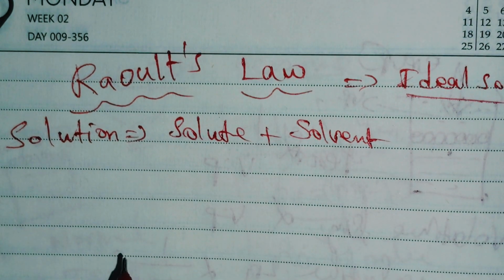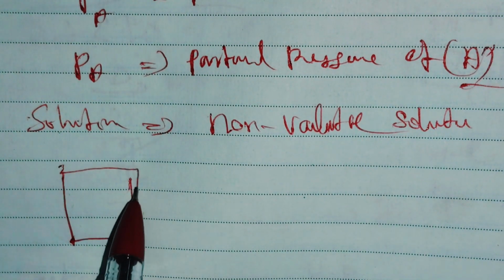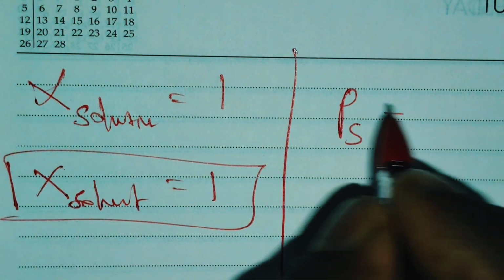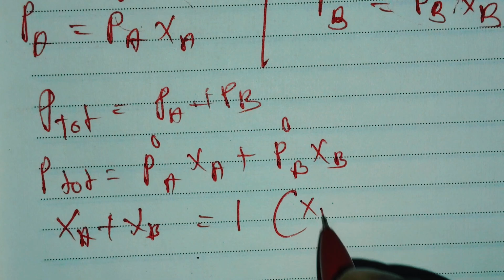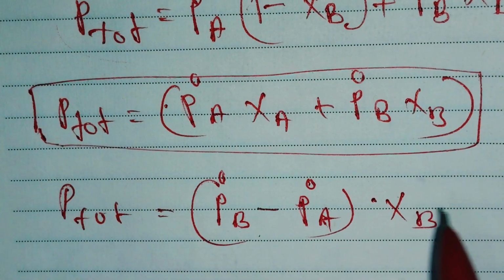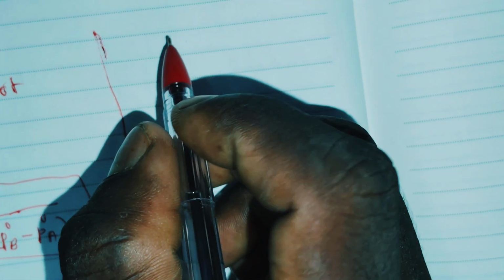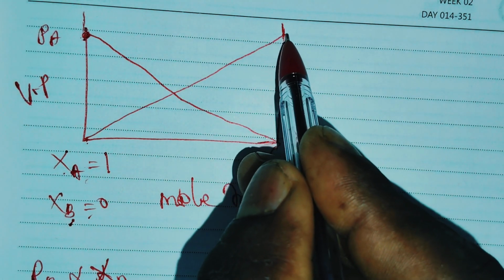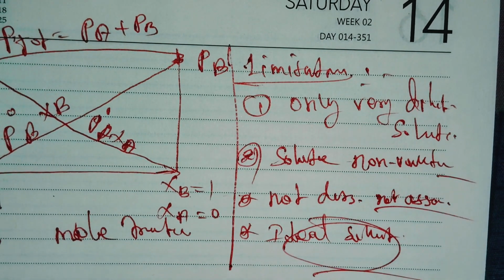Raoultslaw neet chemistry topic